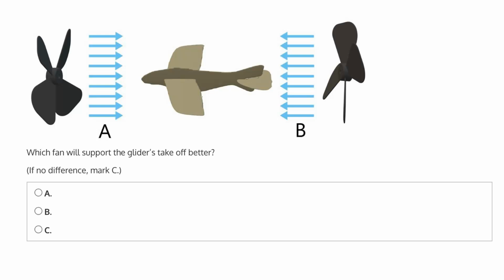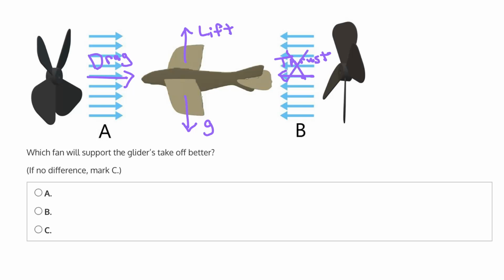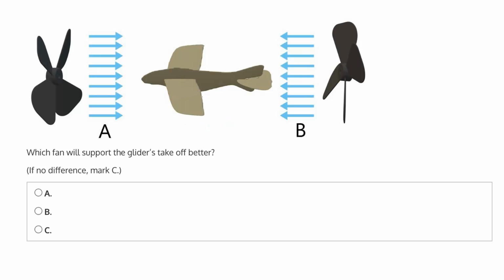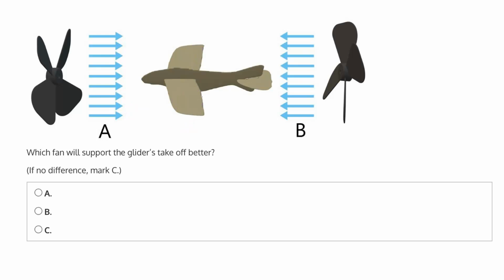Mechanical Aptitude Question 196 Video Solution